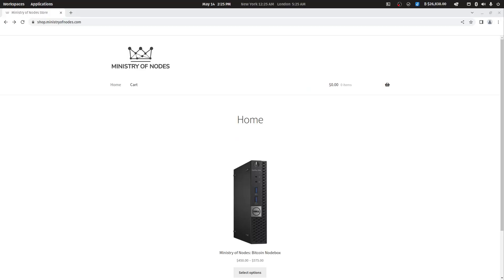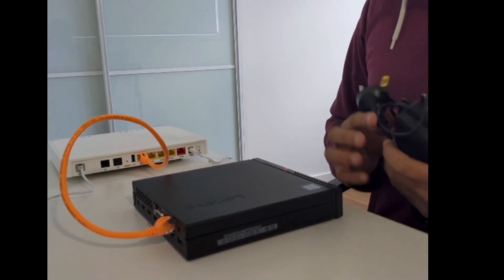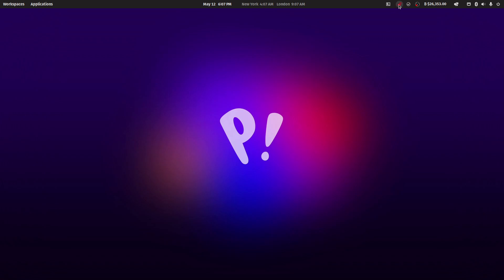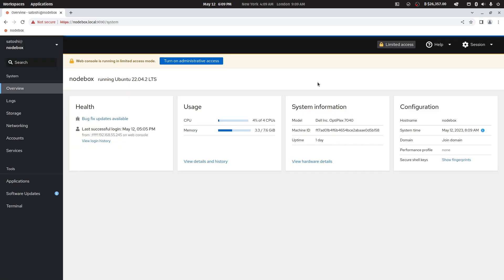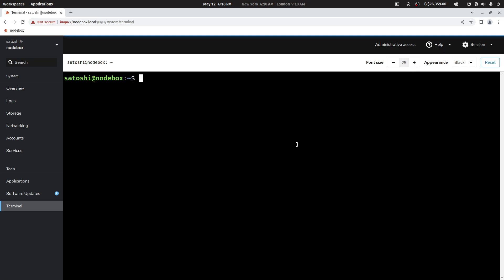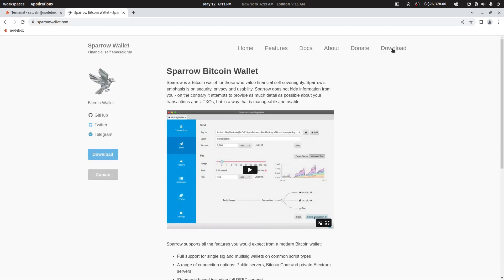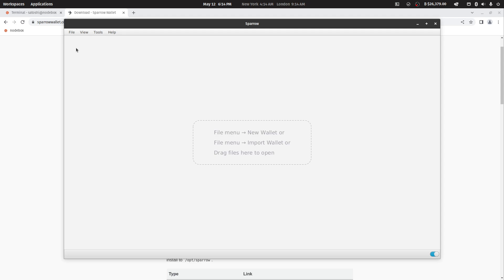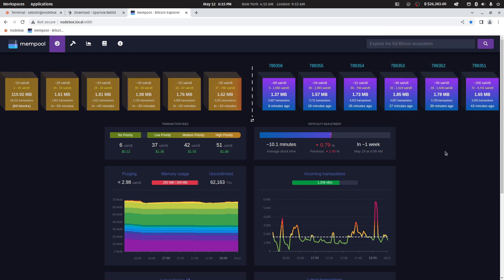Ministry of Nodes - Bitcoin Nodebox: Instructional Video - shop.ministryofnodes.com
This video is a walkthrough of the Ministry of Nodes Bitcoin Nodebox. It shows you how to setup and use the Nodebox.

Username: satoshi
Password: satoshi

Electrum Server
URL: nodebox.local
Port: 50001